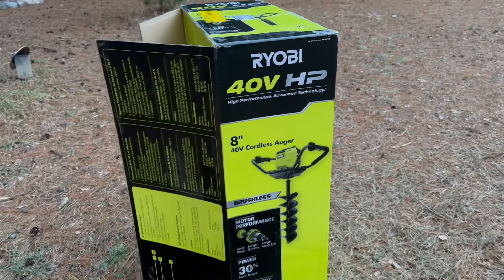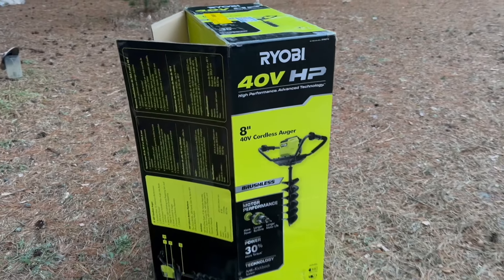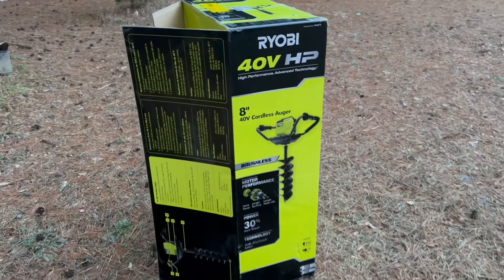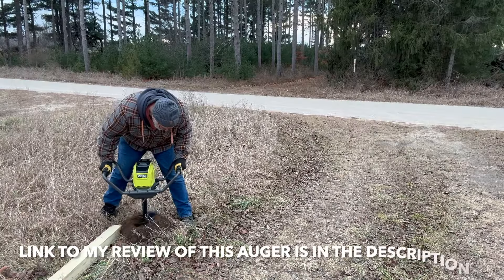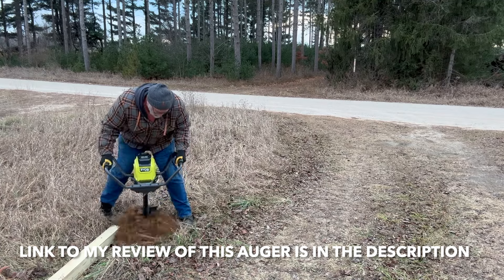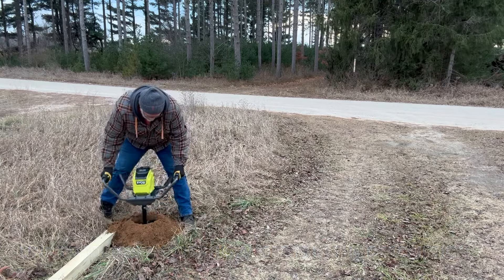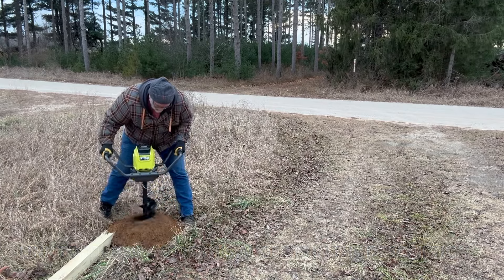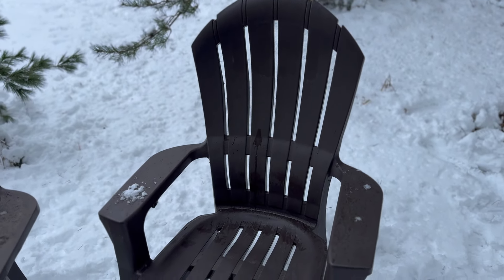7 Off-Grid Homesteading Purchases I Regret Making in 2023 (shallow sand point well with hand pump)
Here are links to my other videos with lists related to 2023 purchases:

Here's a link to my video review of the Ryobi Cordless Earth Auger Post Hole Digger

The 7 off-grid purchases that I regret making in 2023 include:
1) Reolink Keen Ranger PT security camera
2) Everything to drive a hand pump well
3) Telescoping stool
4) Tough-Grid paracord
5) Frogg Togg wading boots
6) Cheap waders
7) Folding director's chairs

Explore all the products featured and reviewed on our YouTube channel, conveniently in one place. Find the best tools and gear to enhance your off-grid and RV lifestyle—come take a look!

0:00 Welcome
0:30 Reolink Keen Security Camera
1:43 Hand Pump Well
3:53 Telescoping Stool
5:00 Tough-Grid Paracord
5:58 Frogg Toggs Boots
6:38 Cheap Waders
7:38 Folding Director's Chairs
9:08 Bonus - Lawn Chairs